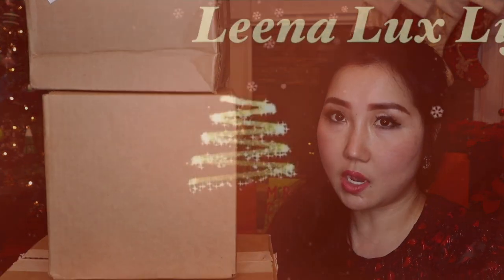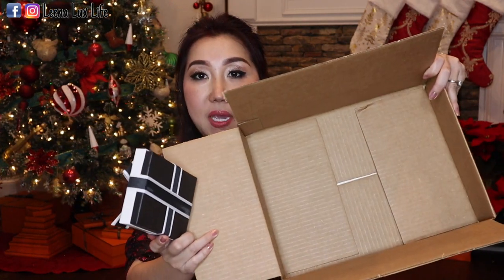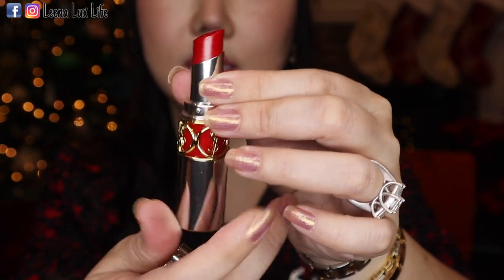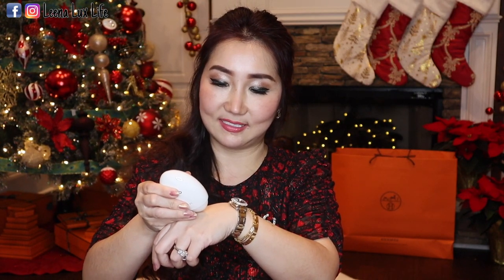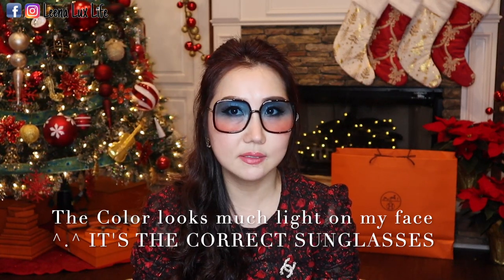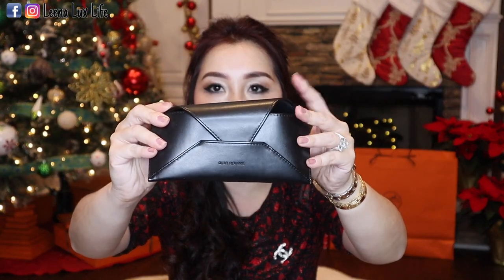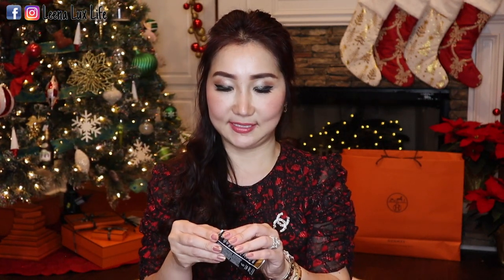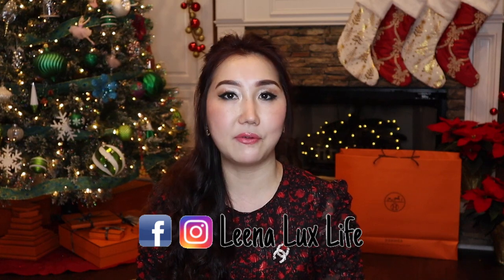BEAUTY HAUL 2020 ft. Chanel. YSL. Guerlain/ DIOR Sunglasses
Hello everyone! In this video, I will share with you Luxury Beauty Haul ft. Chanel. YSL. Dior. Guerlain.
I hope you find this video interesting

Welcome all to my Youtube channel!!!